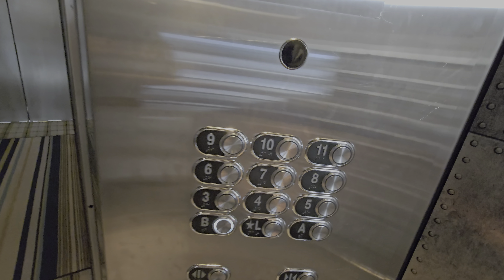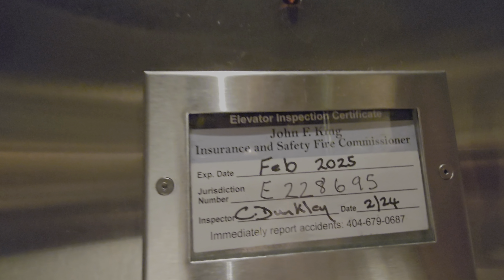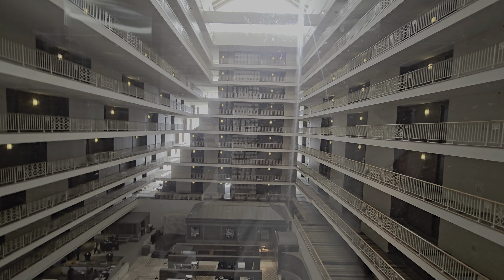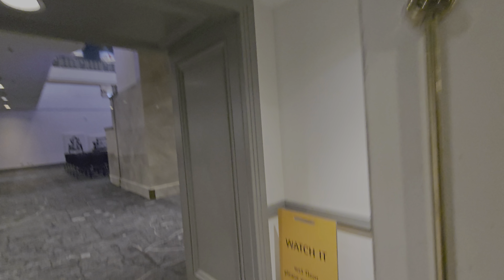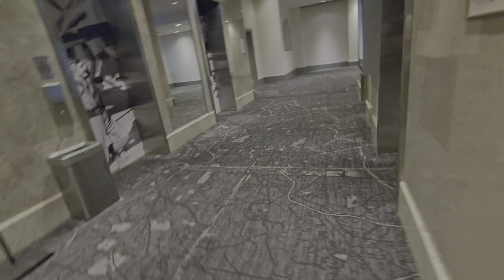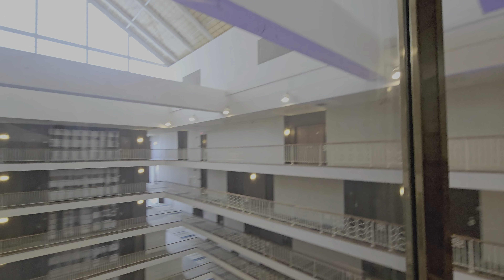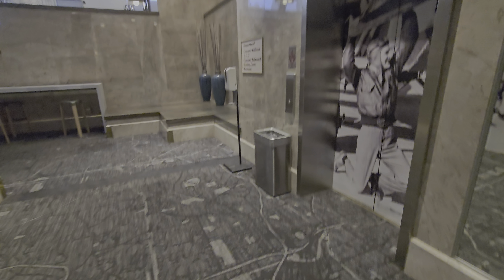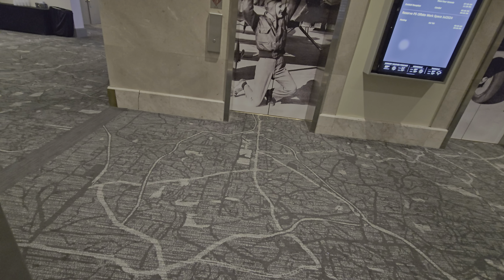Smooth Glass Schindler TXR5 Traction Elevators